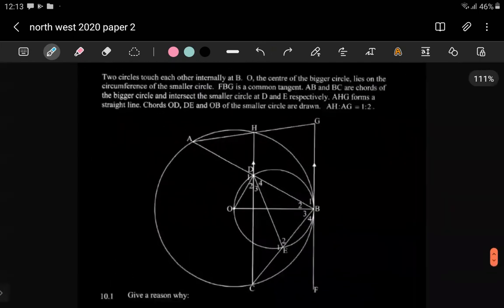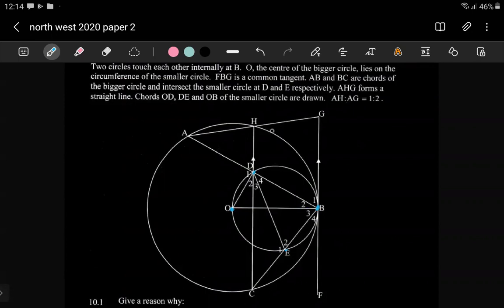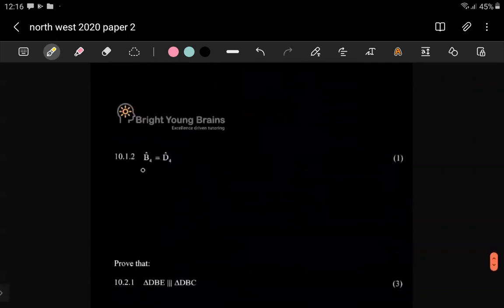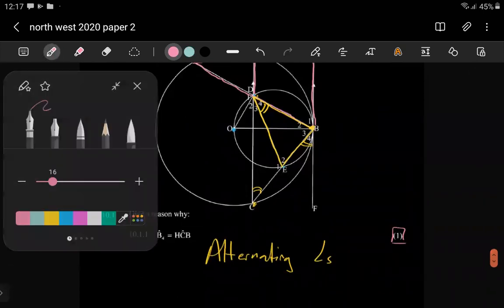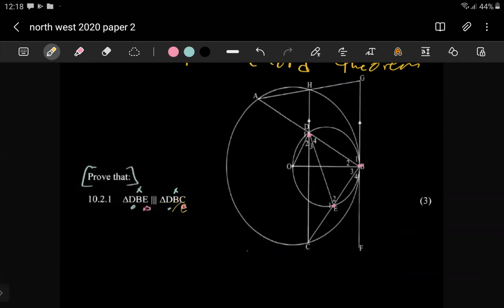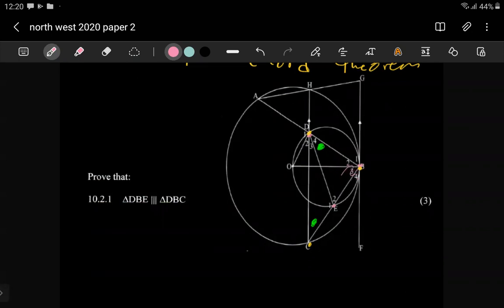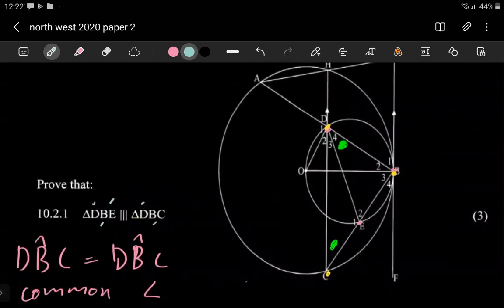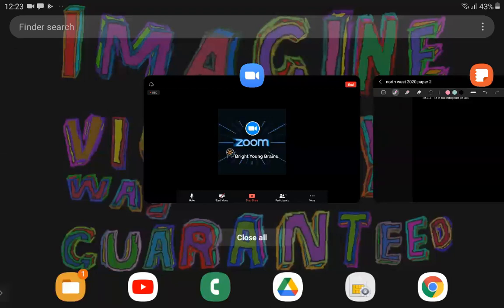Grade 12 analytical geometry level 5 exam style question